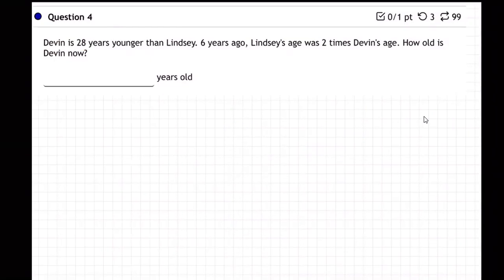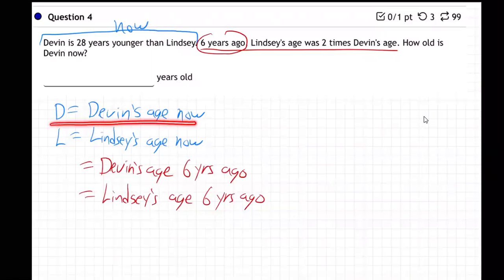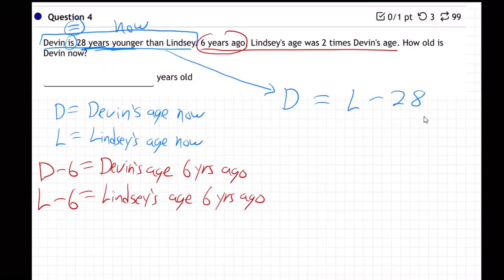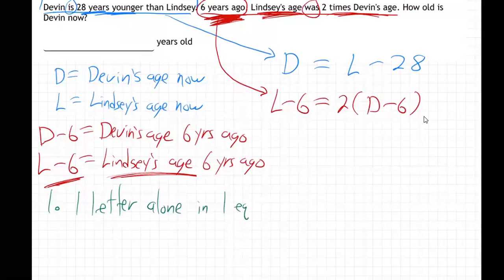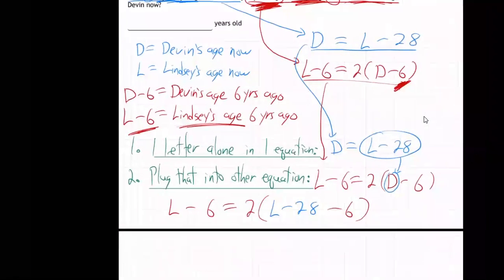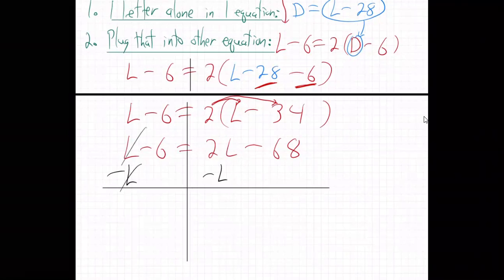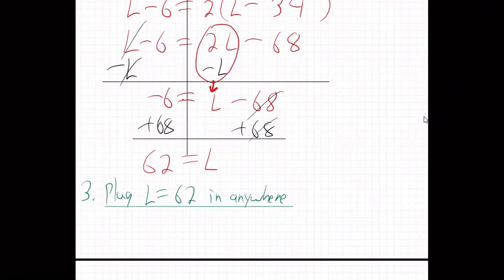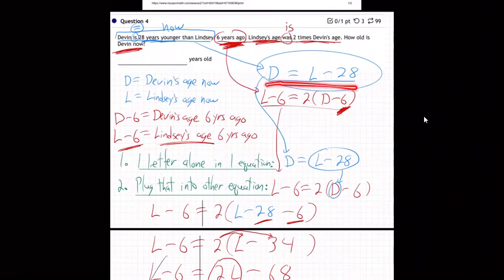m10a-unit 4 Lecture HW 7 - 4